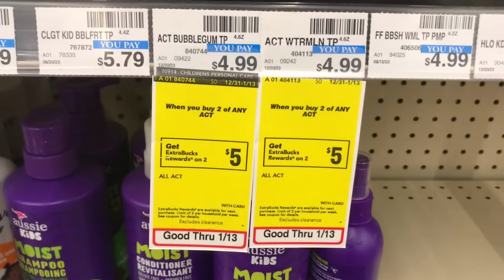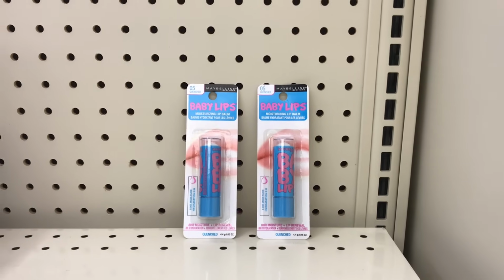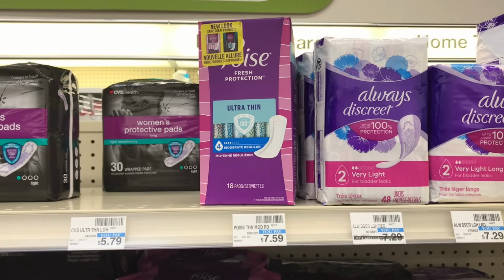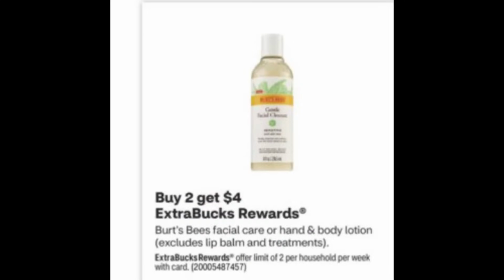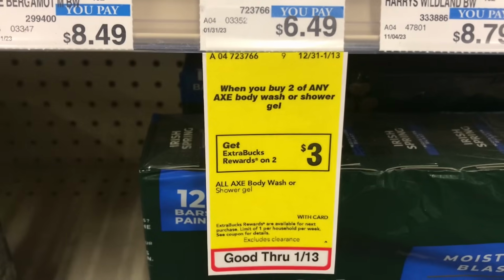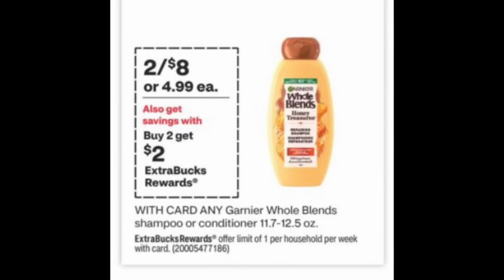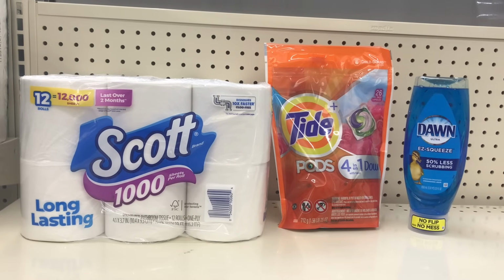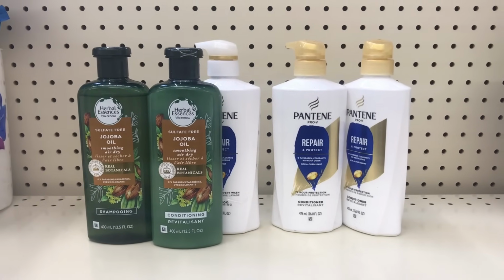CVS DEAL 12/31 - 1/13. COUPONING AT CVS THIS WEEK.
Fetch reward.

Apps that help me save:
Ibotta: uikisms
Fetch Reward: NNQ6K
Shopkick: MALL227815